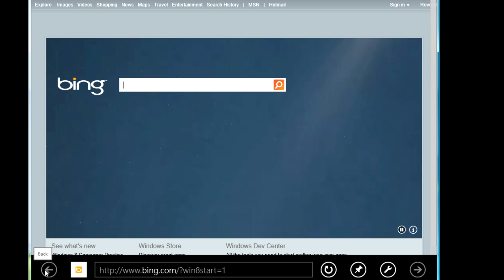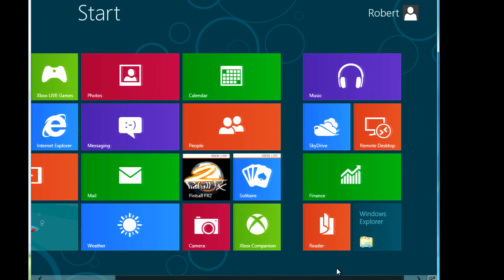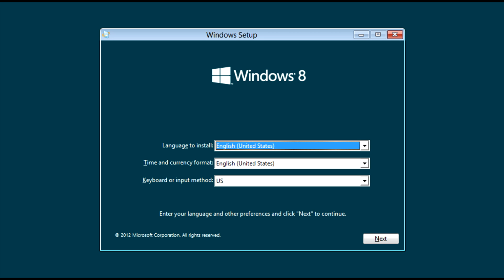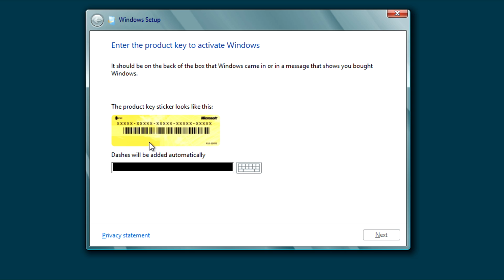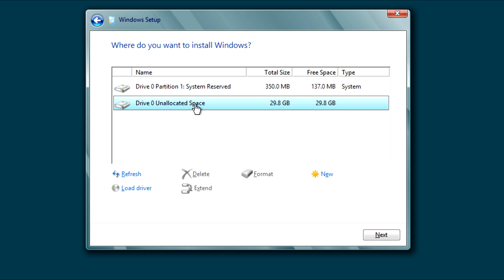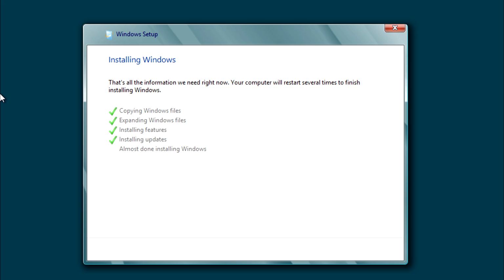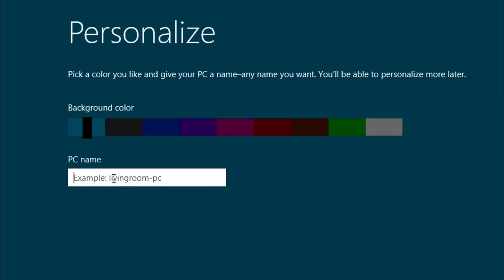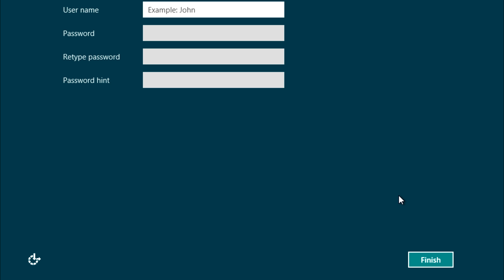Windows 8 Consumer Preview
How to install the new Windows 8 Consumer Preview version and some comments regarding the same.